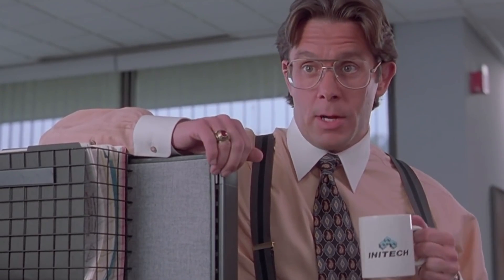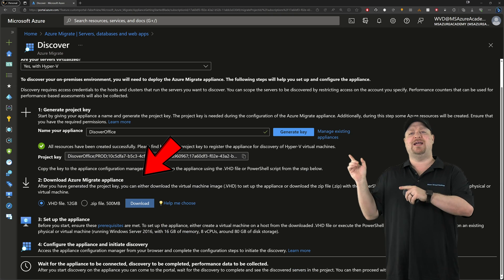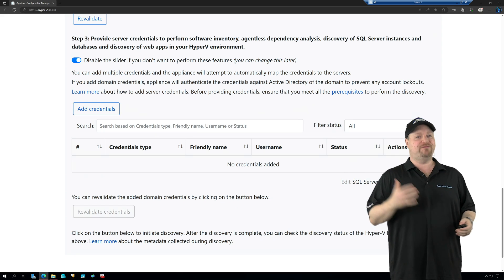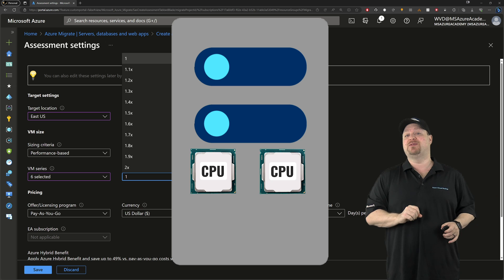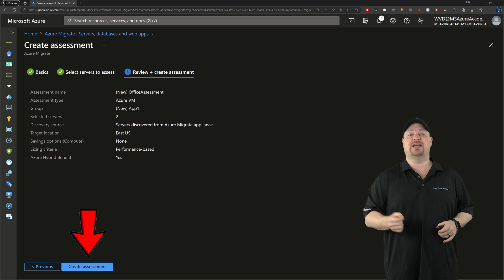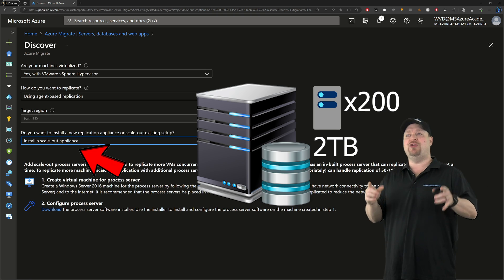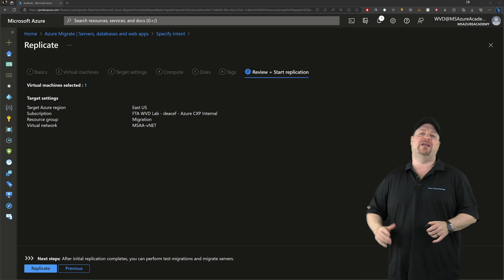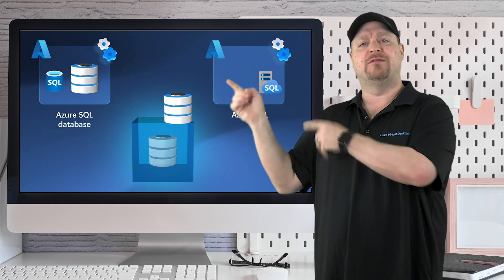5 Stages for a Painless Cloud Migration Step By Step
Cloud Migration can be a little scary, So let's have some fun with Help from The Office Space!  🔥AFTER THIS

0:00 Migrate The Office Space
1:00 Your Migration Project
2:13 Do Your Discovery
5:44 Make An Assessment
9:32 Review The Data
10:48 Plan The Migration
14:55 Test Your Plan
15:52 Let's Do This Thing!
16:23 Wrap UP